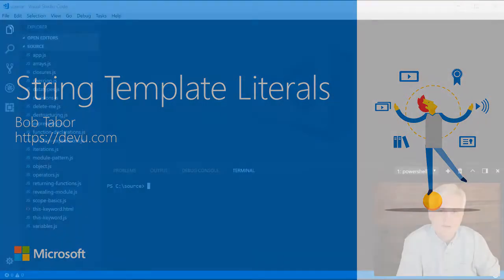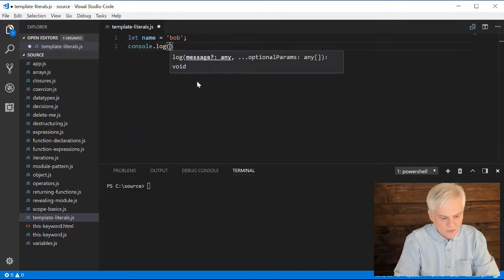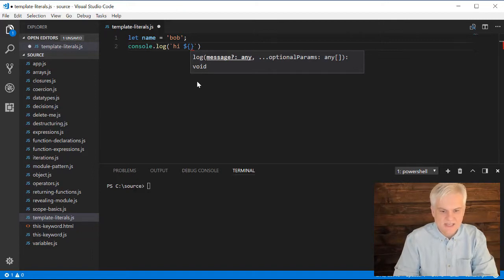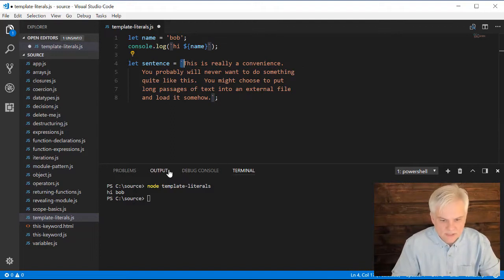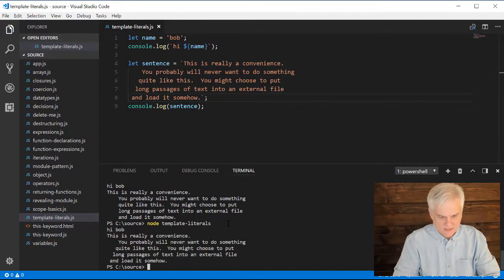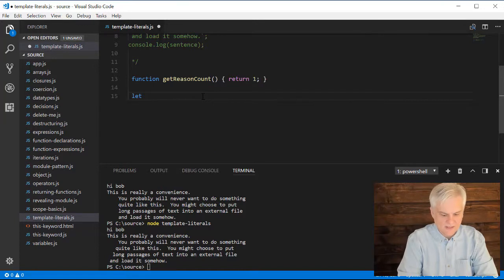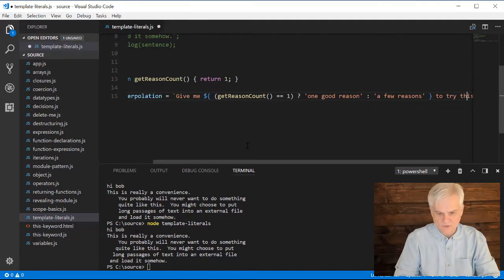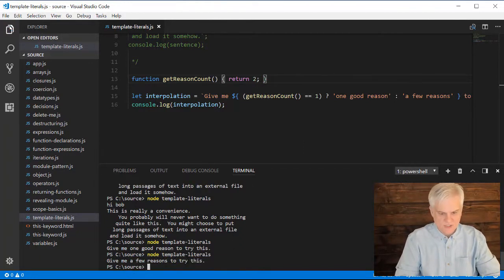20 String Template Literals